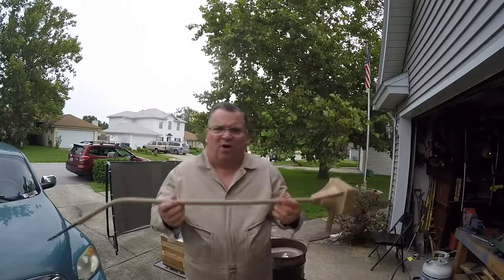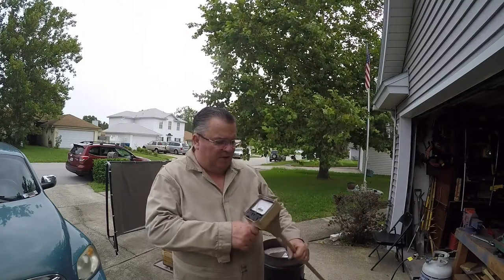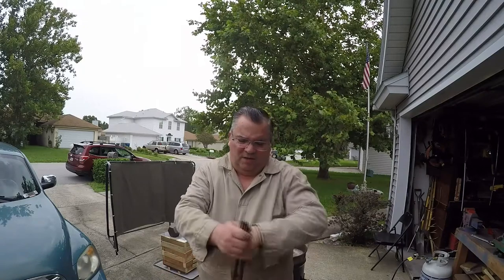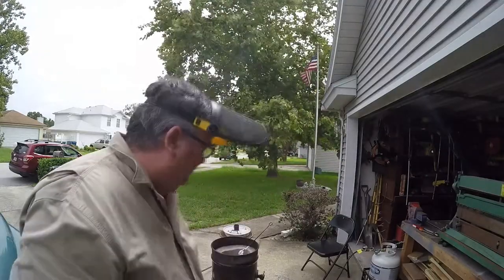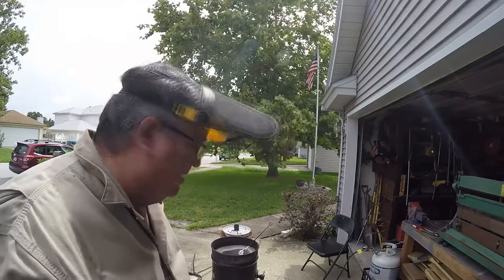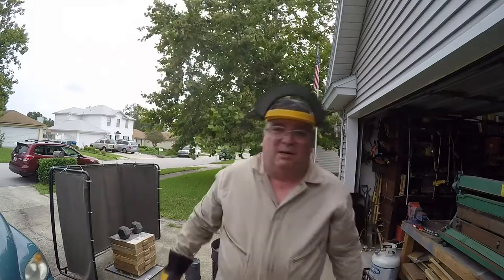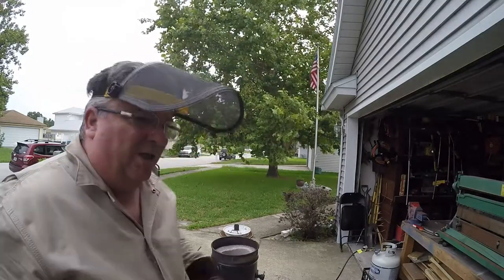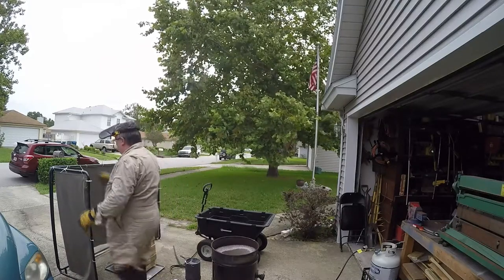Pouring lead hammer molds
A short video showing how I poured the stack molds I just finished. Enjoy!